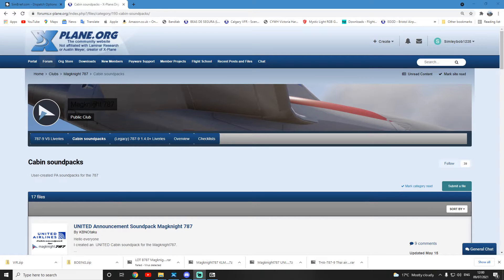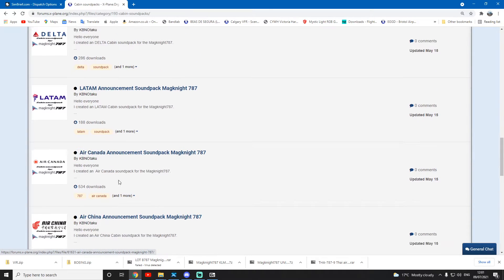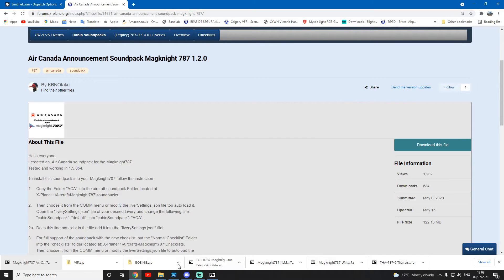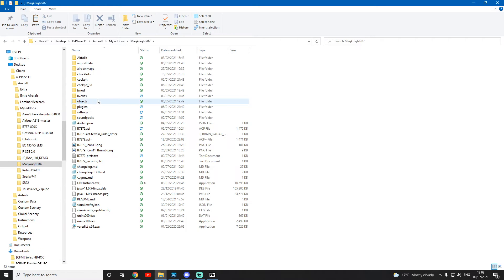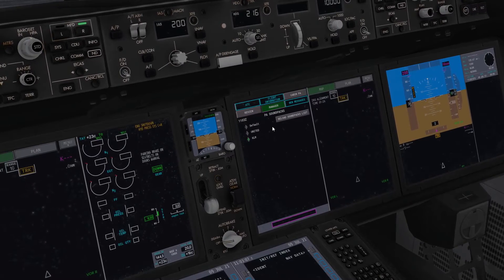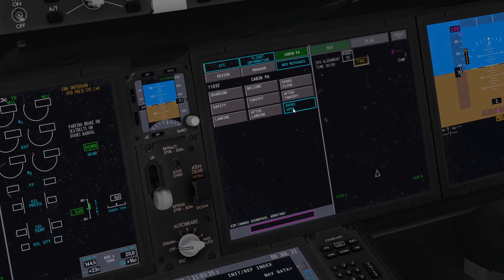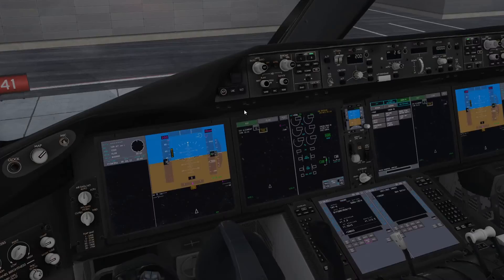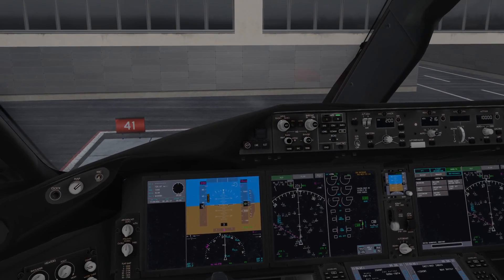How to Install and Use Custom Cabin Sound Packs for the Magknight 787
In this video we will look at how to install and ultimately use custom sound packs from the forums for different airlines (there are loads, so make sure you check them out!).

You can download 7 zip, which I use as a unzipper/extractor, free here (it is safe btw!)

I hope this tutorial is helpful and is useful. If you have any questions, please put them in the comments below!

We are on the latest version, 1.7.9 of the aircraft in this video. Be aware that you must be on 1.7+ to do what I do above, the instructions are more complicated if you are on an older version - do update!

I hope this is helpful and you enjoy the video!

Do tell me what you thought of the video and any requests for future content in the comments below, and overall thoughts - means a lot, thanks

PC Specs:
16gb Corsair Vengeance RAM @3200Mhz